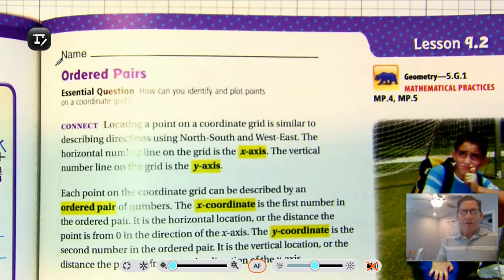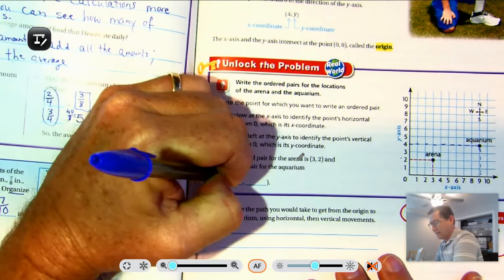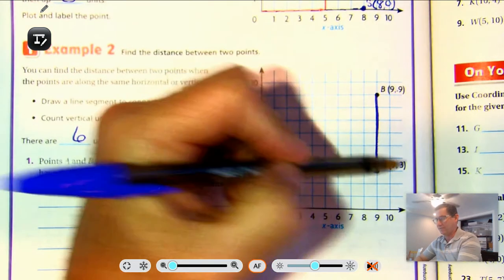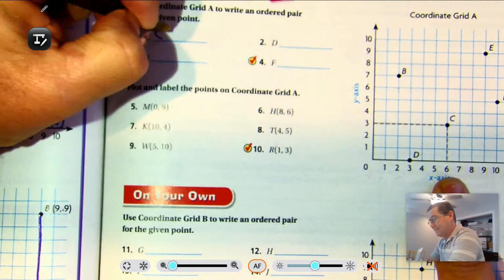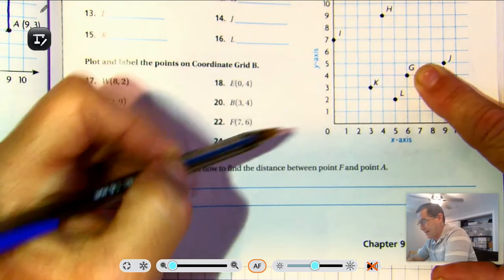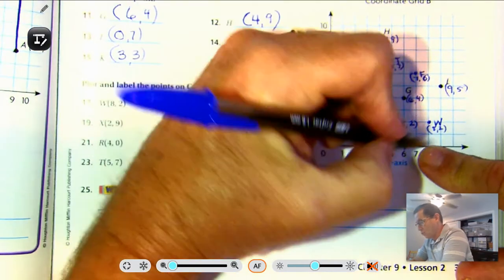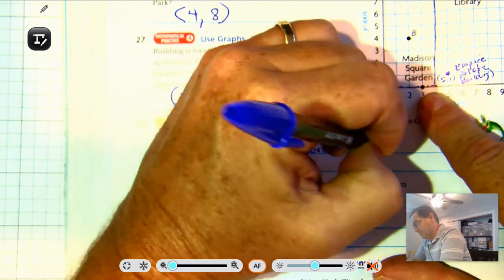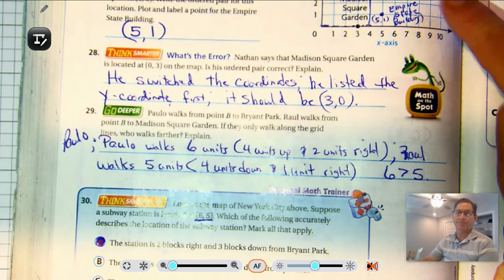5th Grade GO Math: Lesson 9.2 Ordered Pairs pages 393-396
This video covers Lesson 9.2 Ordered Pairs on pages 393-396 of the 5th grade GO Math textbook.